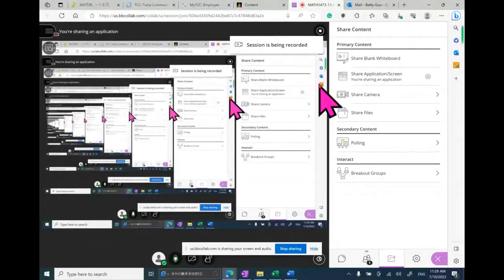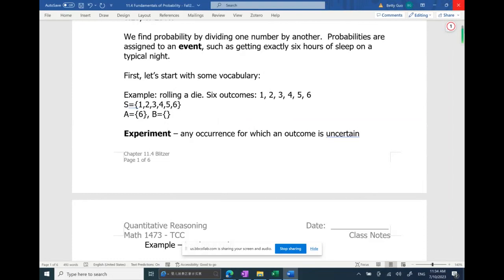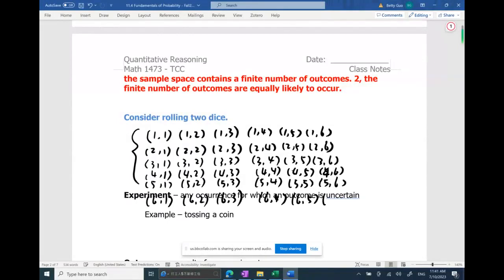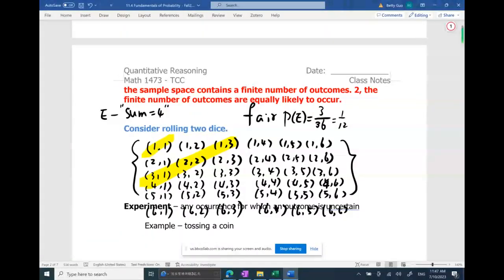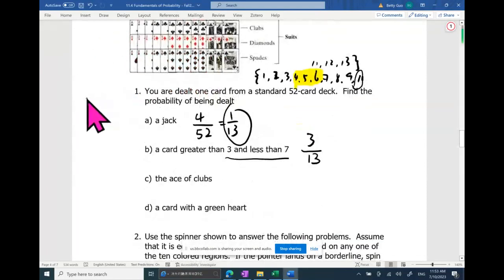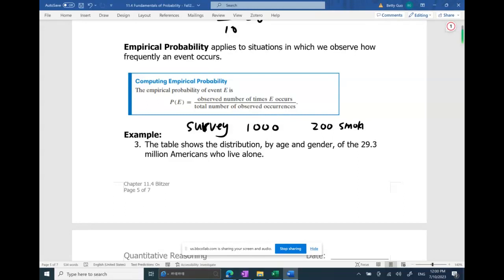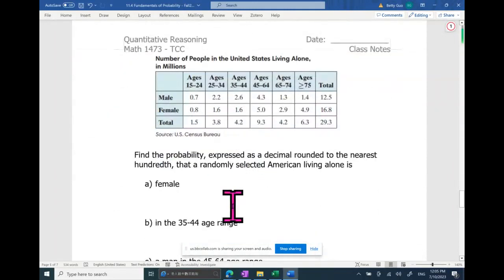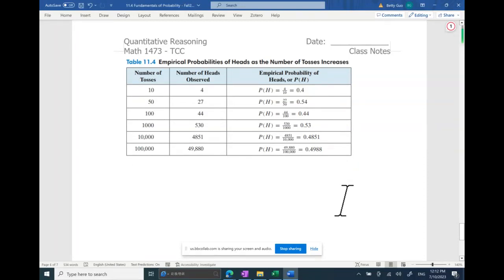MATH1473 11.4 recording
Theoretical Probability and Empirical Probability